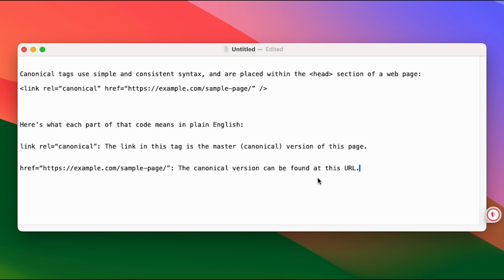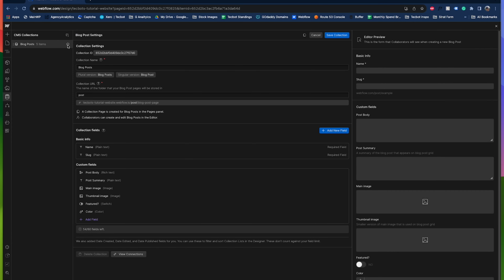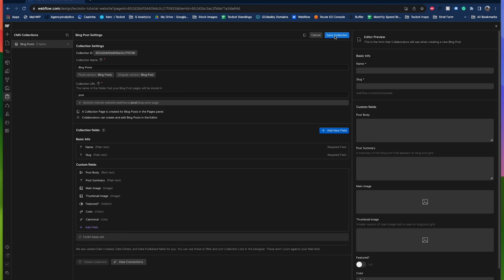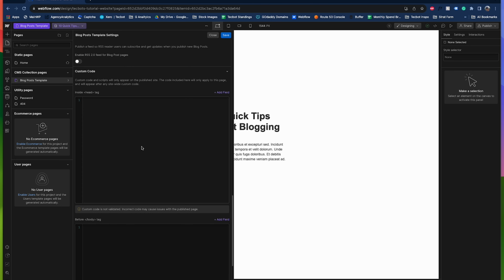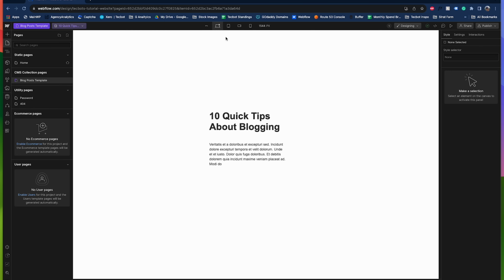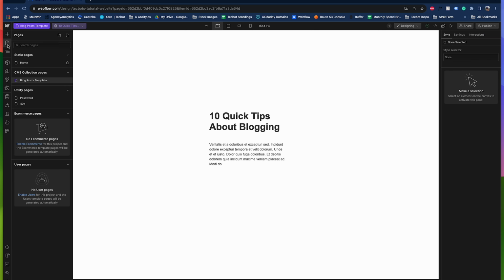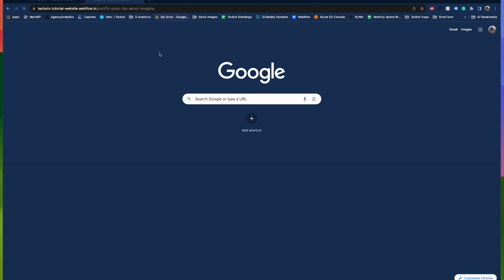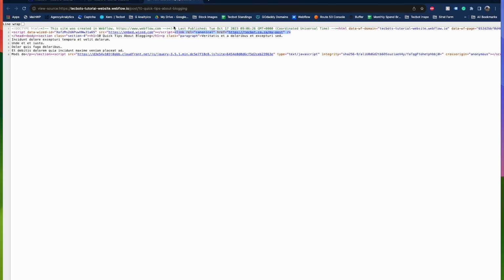How to add dynamic canonical tags in Webflow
Adding dynamic canonical tags to pages in Webflow is a great way to boost your SEO, but what if you want to add individual tags to different CMS items? This video explains in detail how to easily set up dynamic Canonical Tags!

Tecbot is a South African agency that designs, develops and markets progressive digital experiences. Evolve with us. 🚨